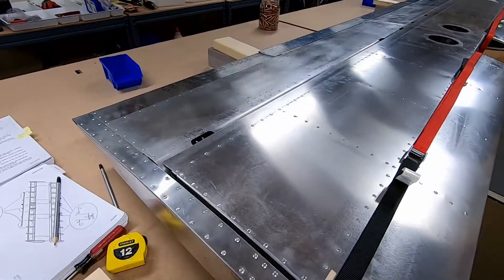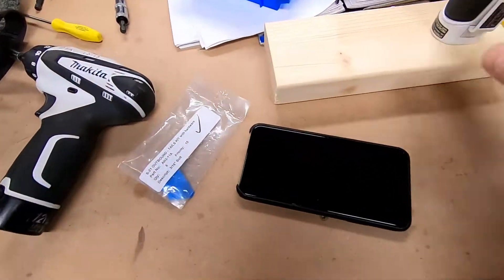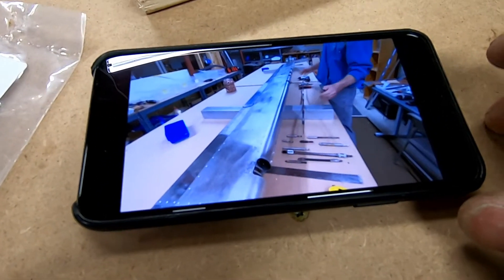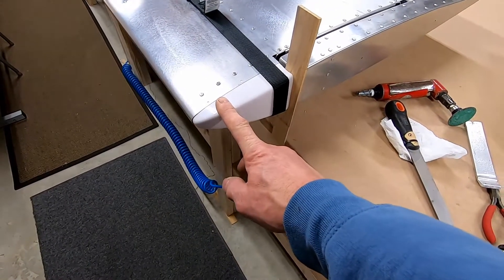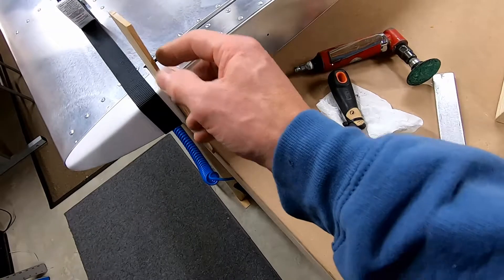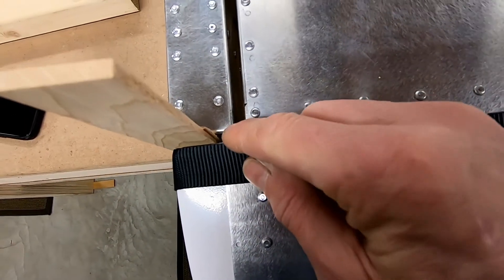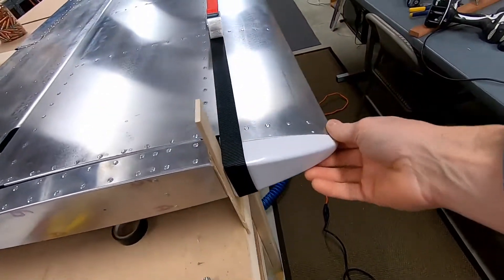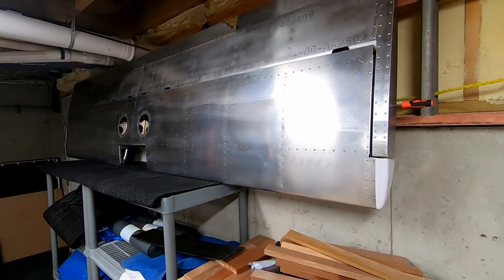RANS S-21 (009) Elevator end caps final fit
A bit more work on the elevator before I move on to the wings. Getting the end caps to fit better with a little heat and reaming out the hinge bushings after the skin is on.